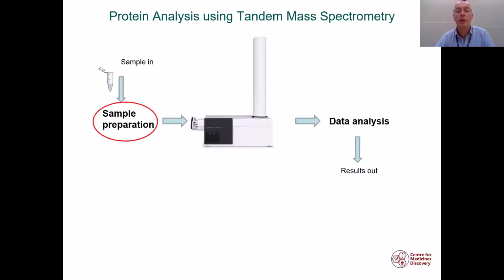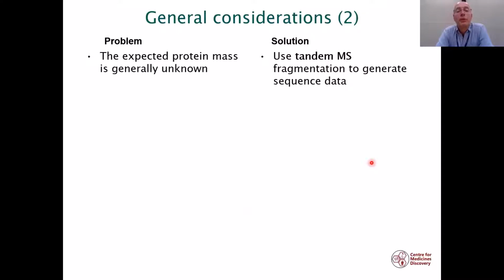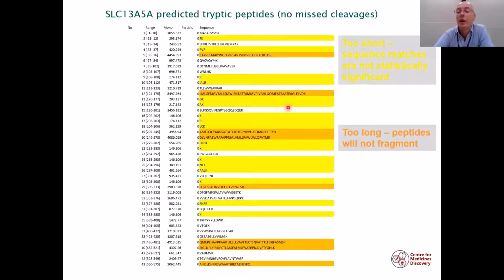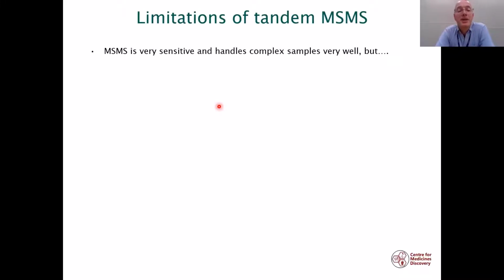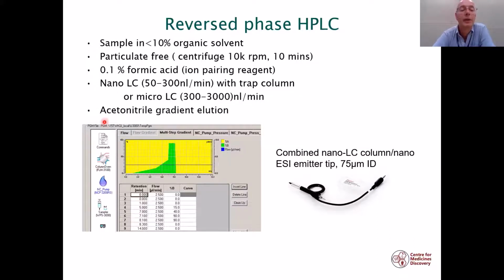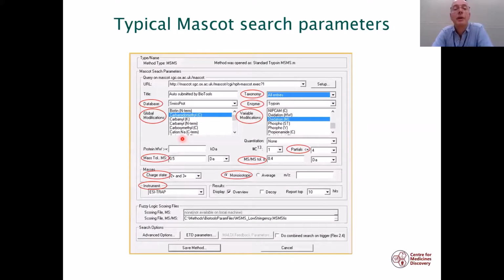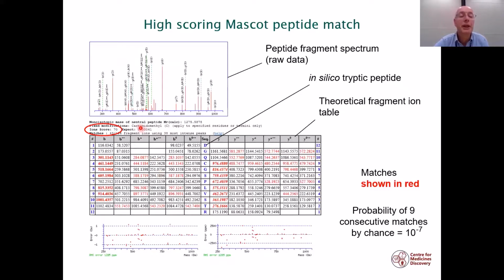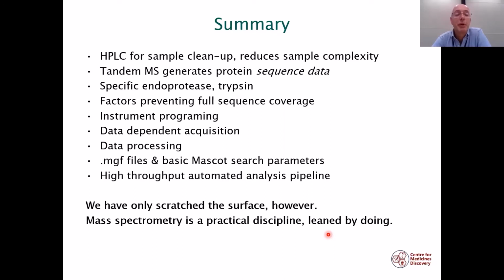2 Protein Analysis using Tandem Mass Spectrometry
Mass Spectrometry has transformed the analysis of proteins in the past 3 decades. In the second of thirteen introductory seminars, Rod Chalk head of mass spectrometry at Oxford's Centre for Medicines Discovery discusses the challenges involved in fragmentation analysis of proteins and how they have been overcome. Watch time 47 minutes.